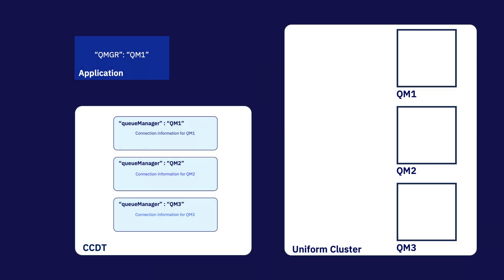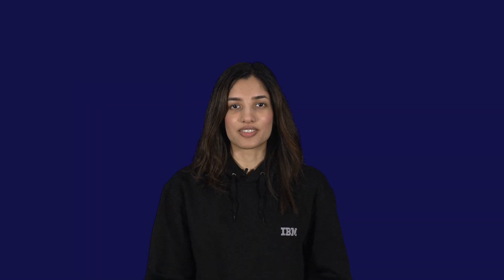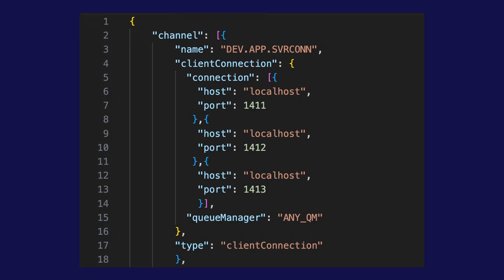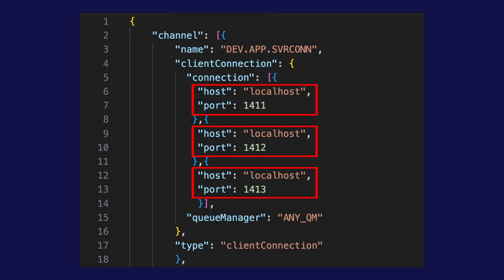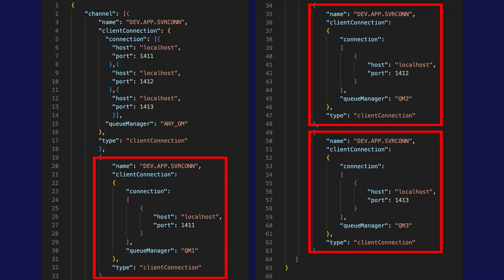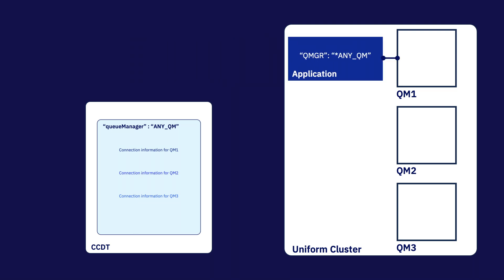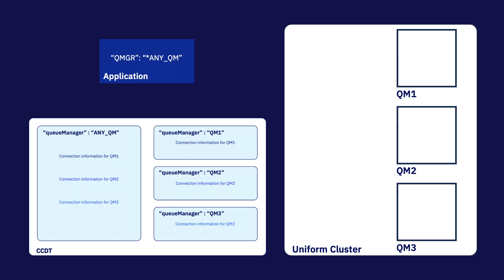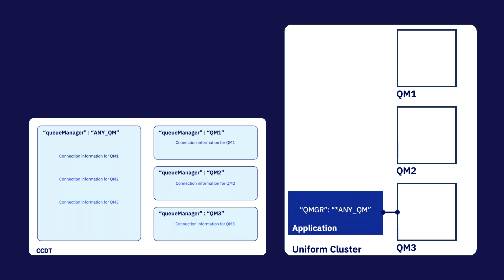IBM MQ: CCDTs for Uniform Clusters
In this video, Simone Jain looks at how CCDTs are used in a uniform cluster setting!

NOTE: For important information on how to optimize your CCDT to distribute initial connections across available queue managers in the uniform cluster check out this tutorial:

Get started with messaging by setting up IBM MQ on your choice of platform (completely free), with a free developer configuration included: